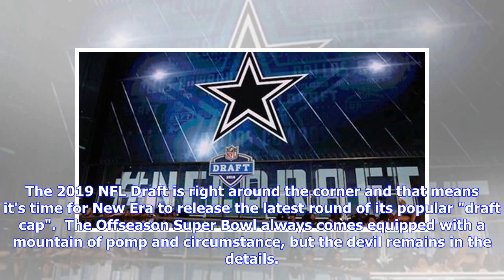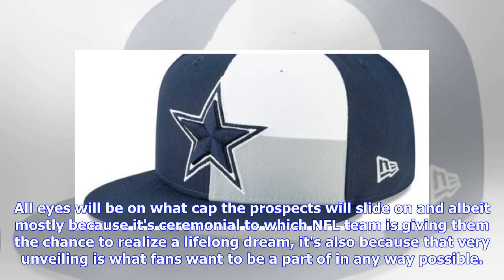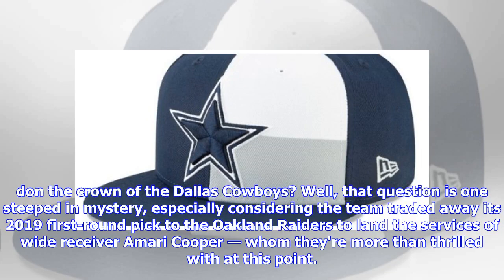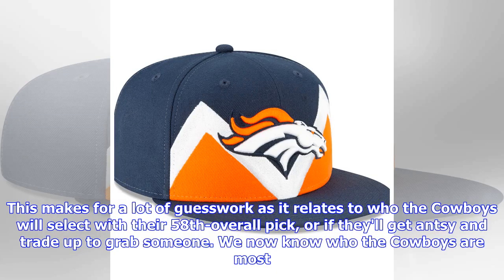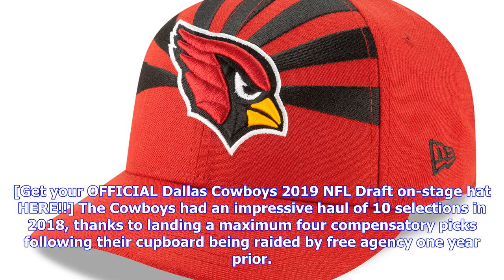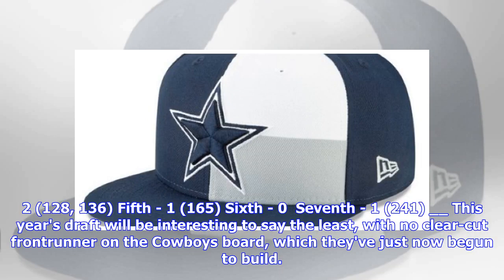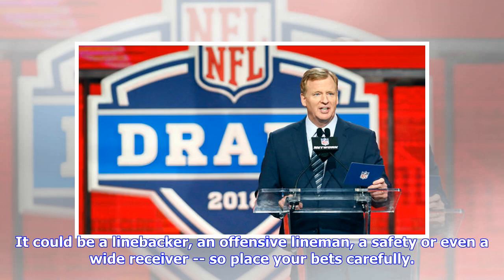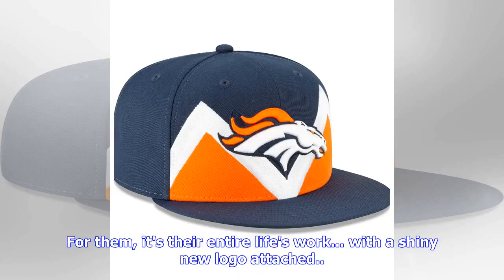NFL reveals official Cowboys draft cap for 2019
The 2019 NFL Draft is right around the corner and that means it's time for New Era to release the latest round of its popular "draft cap".  The Offseason Super Bowl always comes equipped with a mountain of pomp and circumstance, but the devil remains in the details. All eyes will be on what cap the prospects will slide on and albeit mostly because it's ceremonial to which NFL team is giving them the chance to realize a lifelong dream, it's also because that very unveiling is what fans want to be...